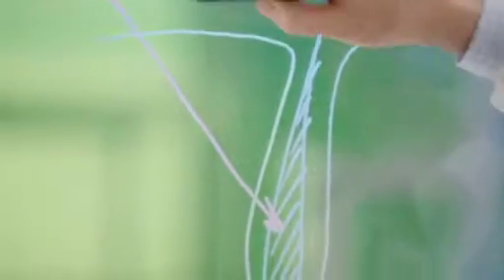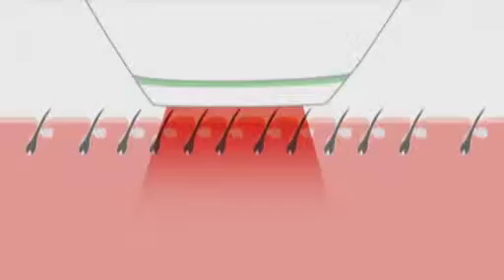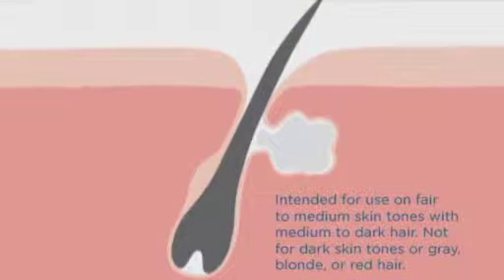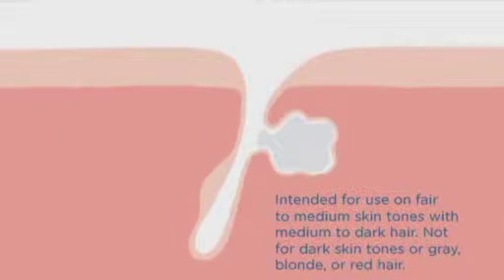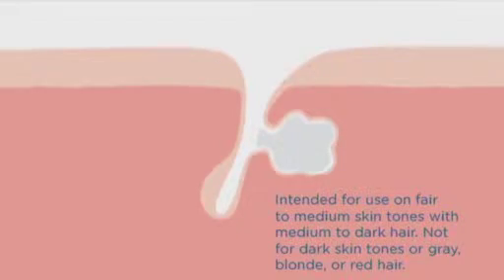Tria Laser Hair Removal_HowItWorks . BasharaCare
Treat once every week for up to 3 months. Effective on light to medium skin and medium to dark hair.